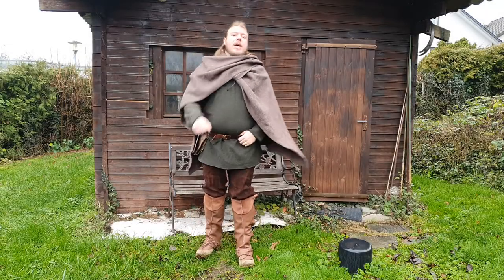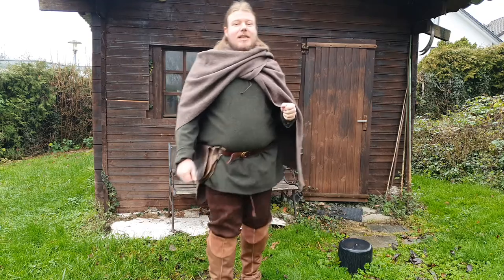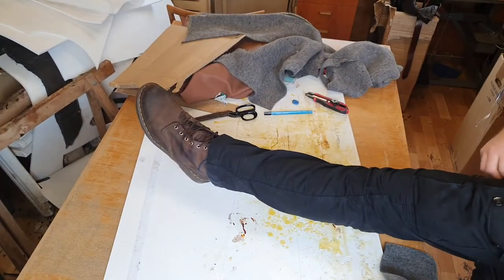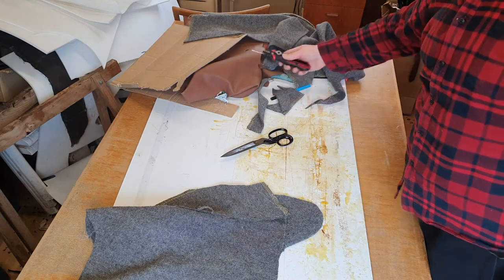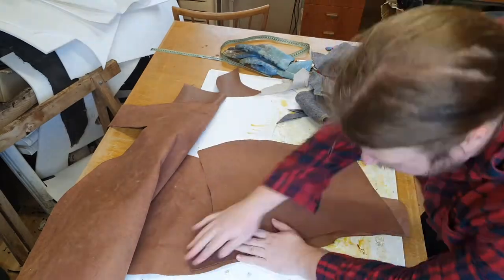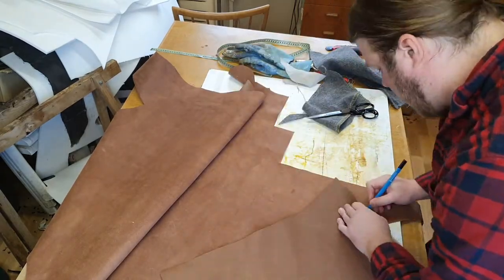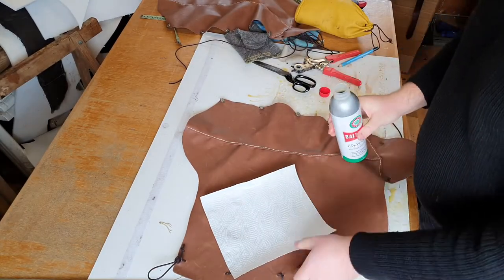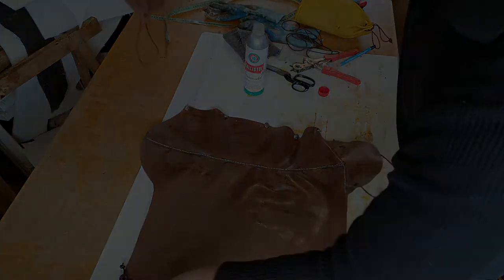How to Make Leather Galoshes / Half Chaps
In this video I show you how to make leather galoshes, sometimes called half chaps, to protect your lower legs when running through the woods.